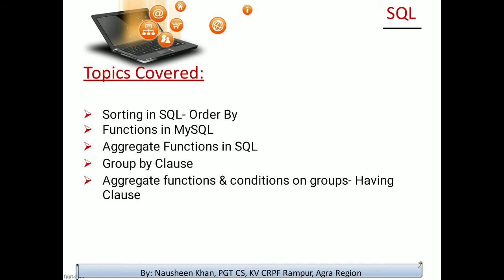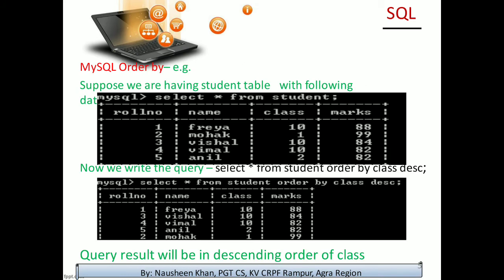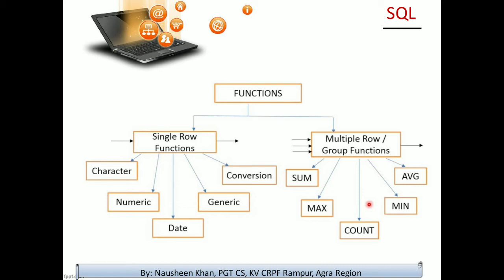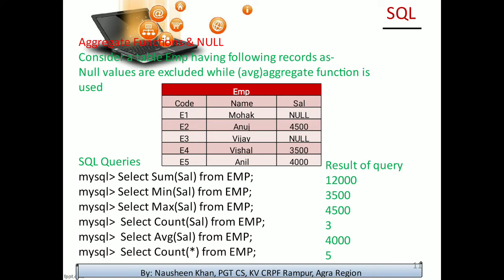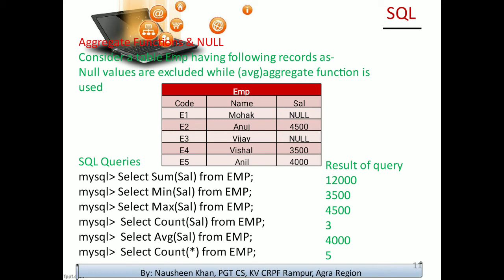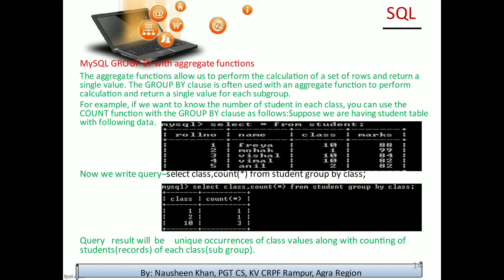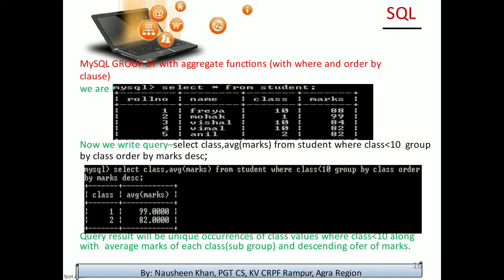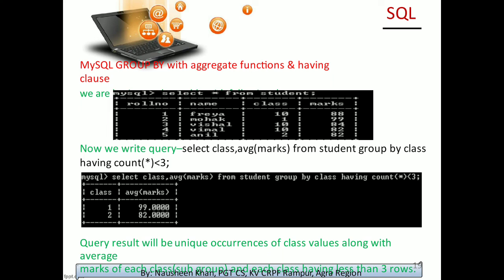More on SQL